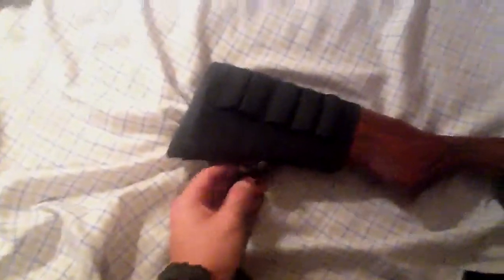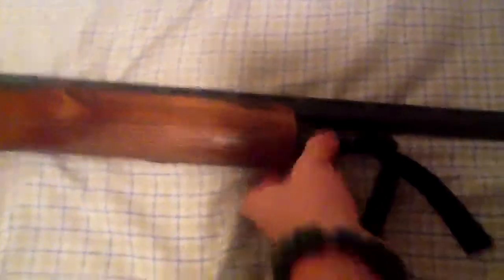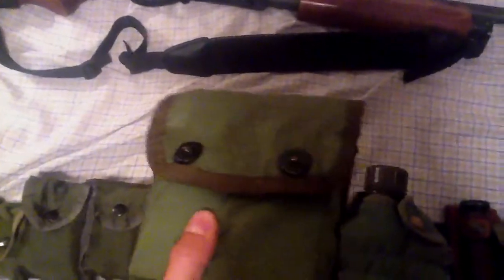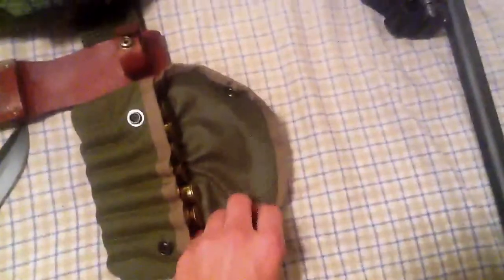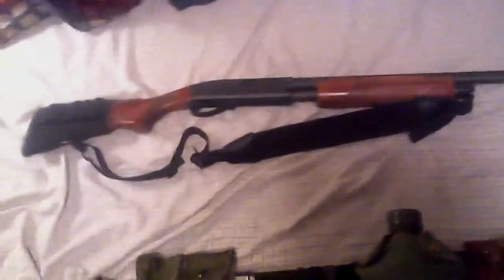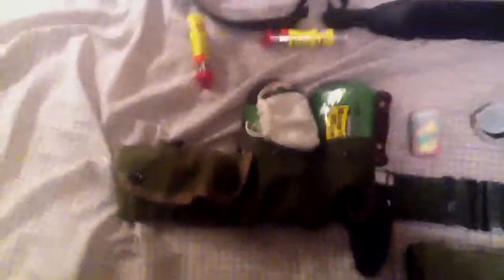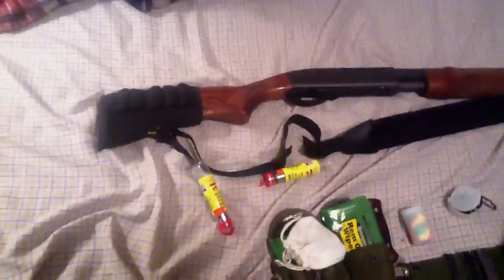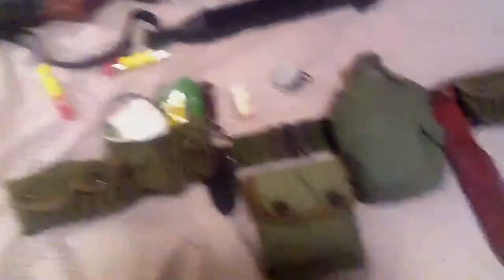Shotgun fighting belt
Some good old Alice gear in good use for hunting and target shooting. Each pouch holds 12 shells so a total of 24 plus 5 on the gun and 5 in the gun and a 25 shot bandoleer for a grand total of 59 shotgun shells